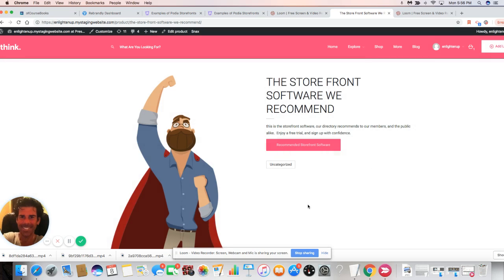Affiliate Marketing for Beginners: How to Create and Track Affiliate Links (Full Course Excerpt)